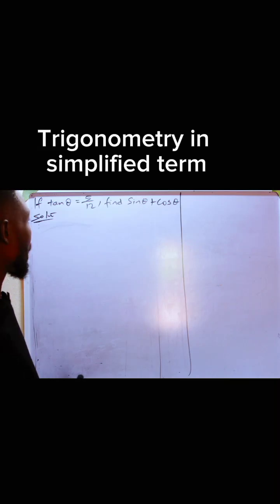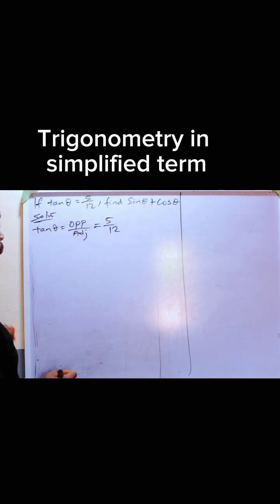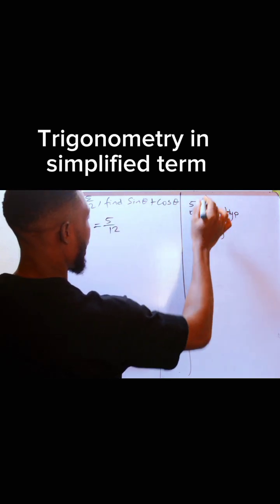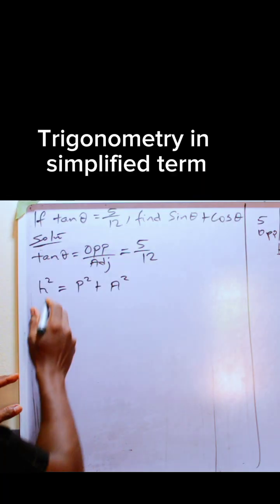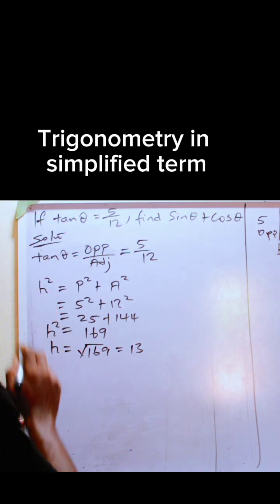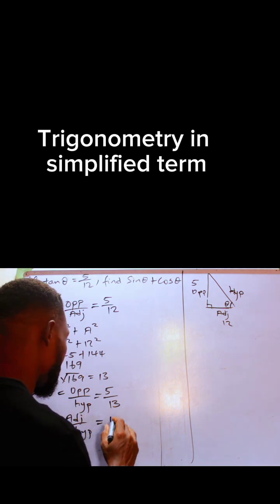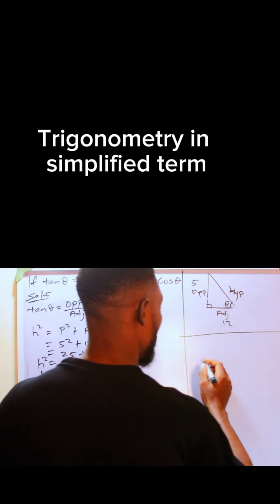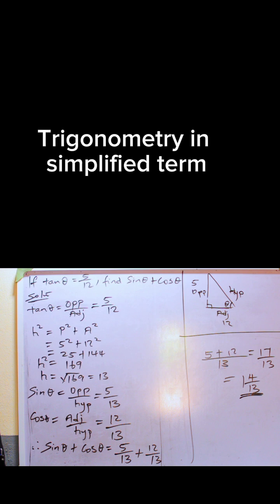Trigonometry in simple terms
Trigonometry involving SOH CAH TOA can be understood quite fast with this video